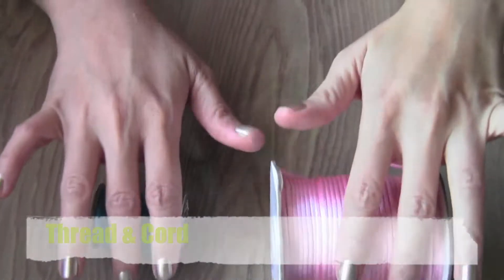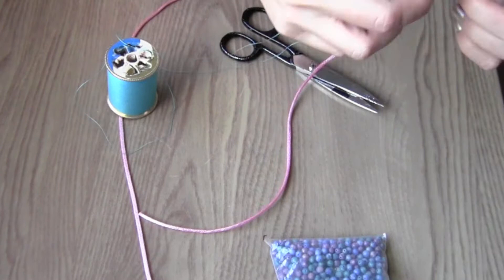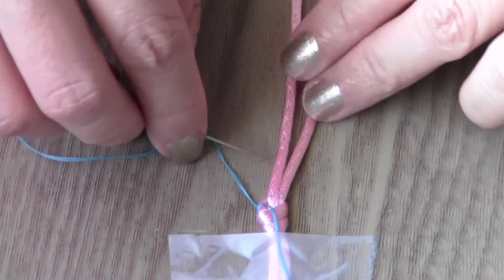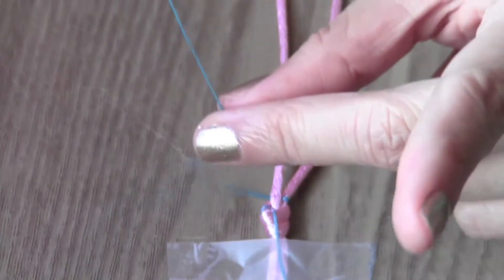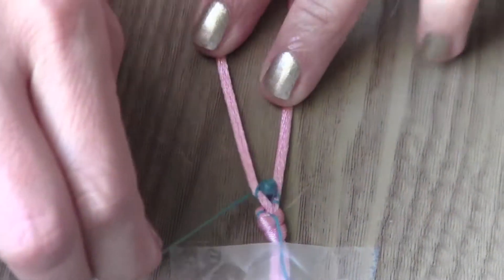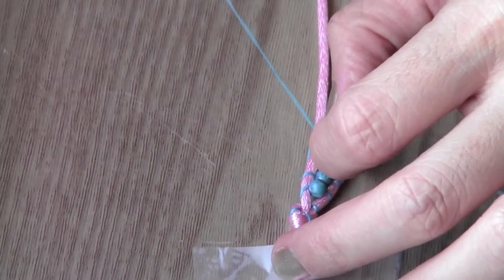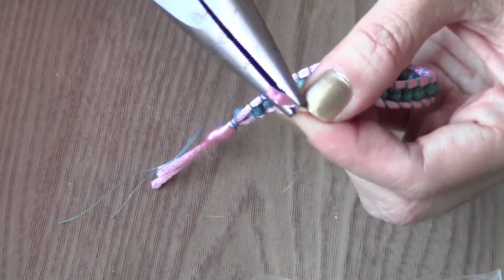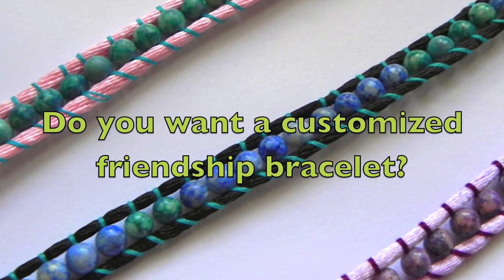DIY & Giveaway: Friendship Beaded Bracelet (GIVEAWAY CLOSED)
A requested DIY video...
2. Like this video
3. Comment on your idea of friendship ( e.g "friendship is being there for your friend not only in good times but more when she hit rock bottom")
4.Open international.
5. Below 18 y/o requires parental consent
Ends March 31, 2012

All supplies available at craft stores or e-bay

Friendship Beaded Bracelet DIY Do it yourself handmade accessories spring jewelry boho bohemian "Do It Yourself" Store fabkath36 fabkath runway trend summer pastel bright Fashion style